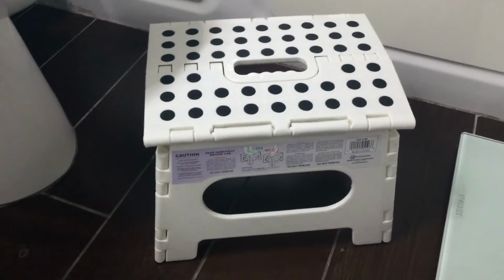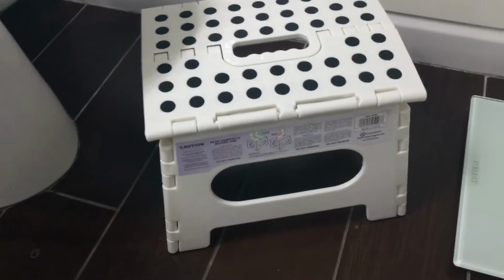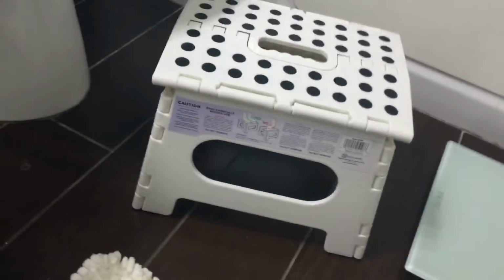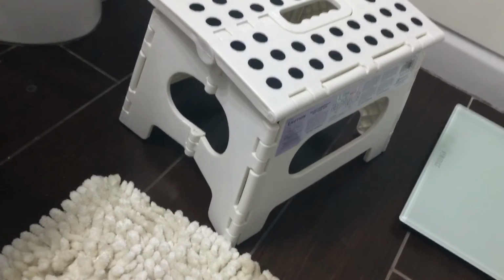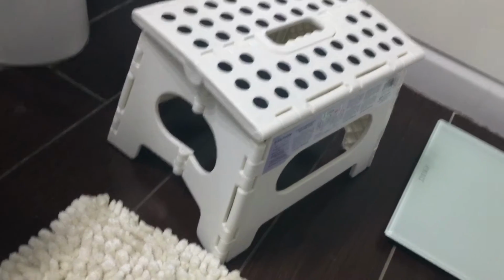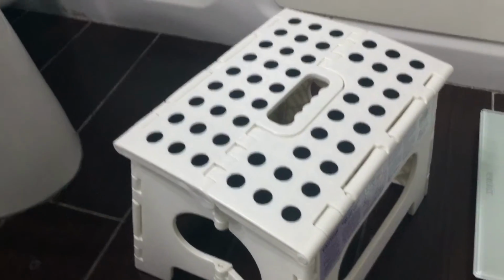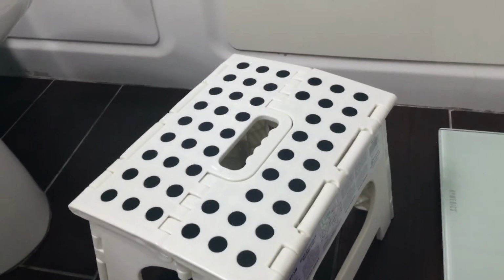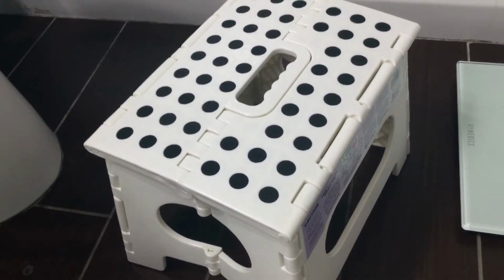✅ Handy Laundry Folding Step Stool Review 🔴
Step stools are half way between a ladder and a stool, being used, as a support platform, for reaching targets that are at heights between ~2m and ~3m. The most common modern type is made with two separate ladders connected to each other at the upper end, where there is a platform with an area big enough to stand with both feet on it, having the rest of steps the same area, but not in all models, for some step stools have classical ladder steps.